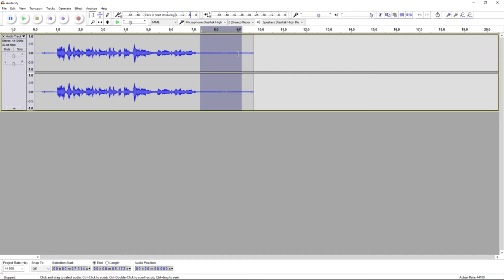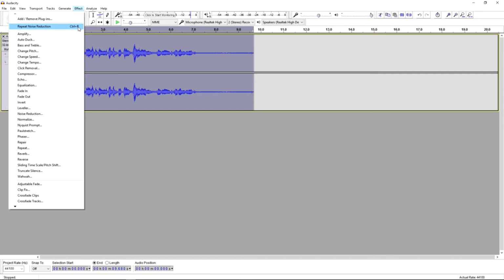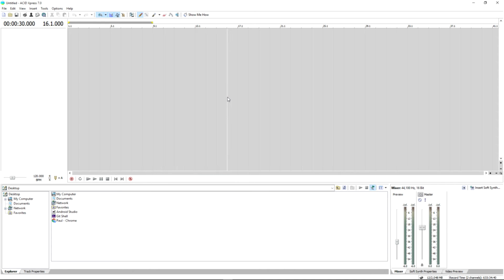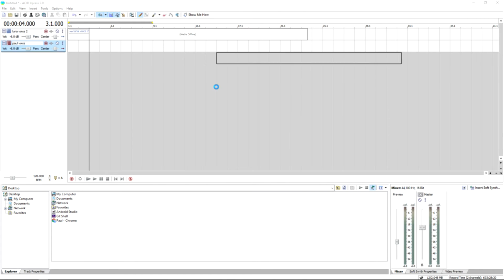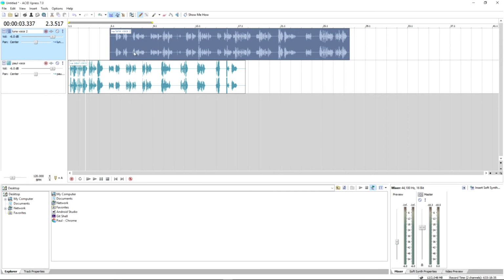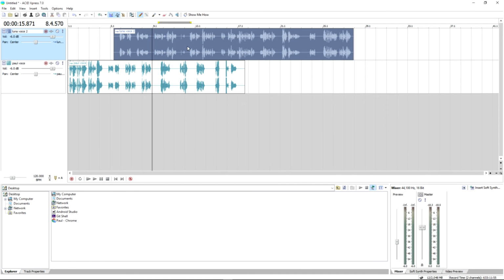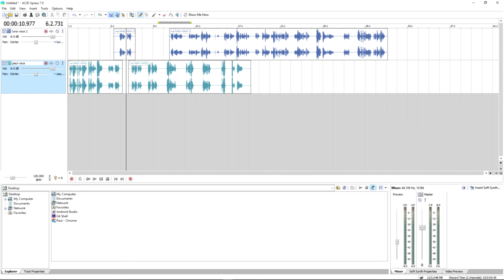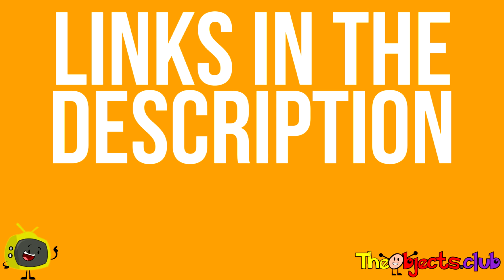2 Free Programs You Should be Using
you have to join but it's free